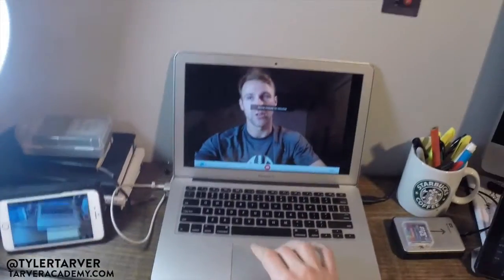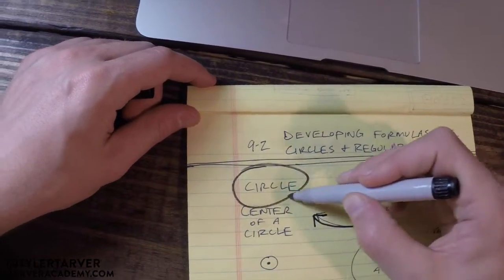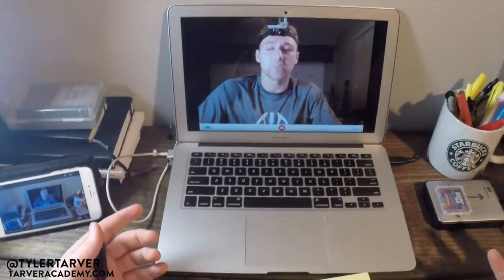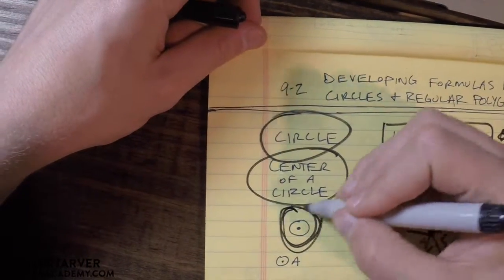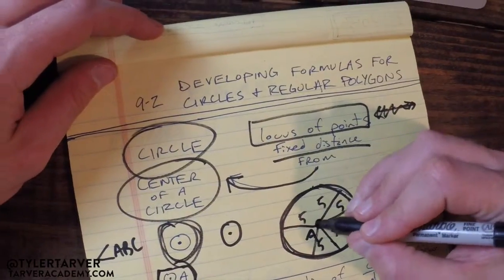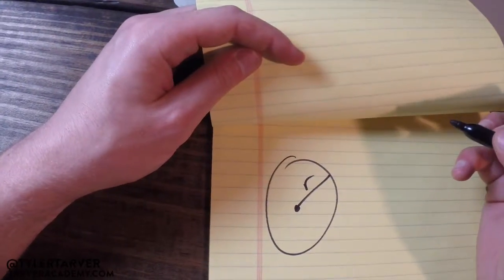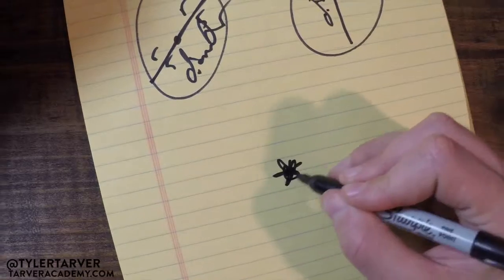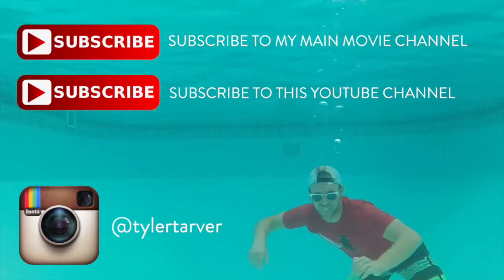Properties of Circles: Center, Locus of Points, and Labeling